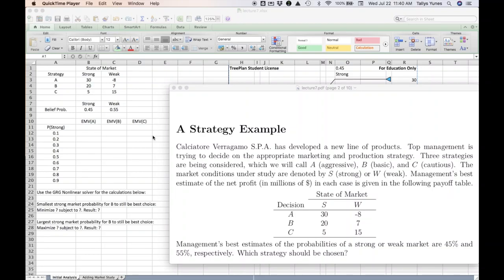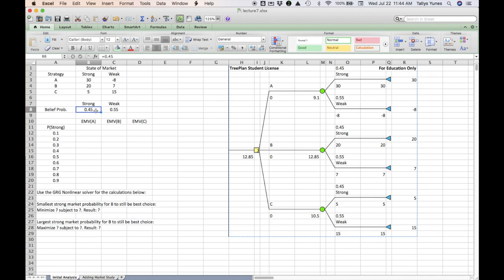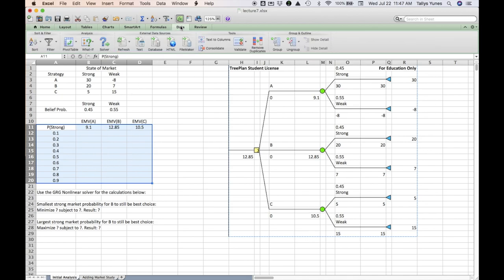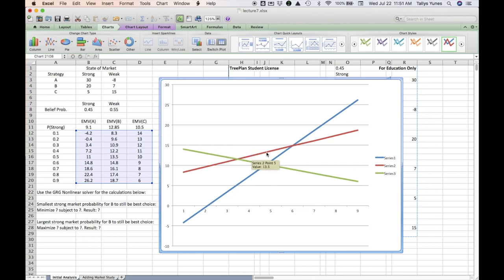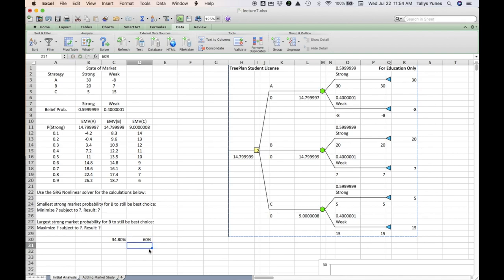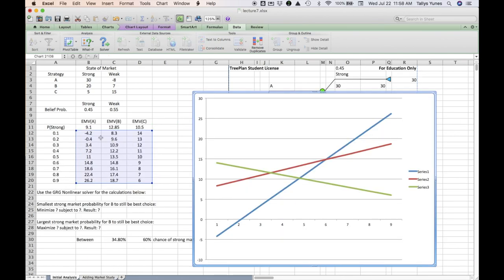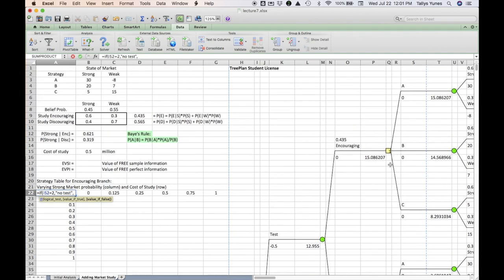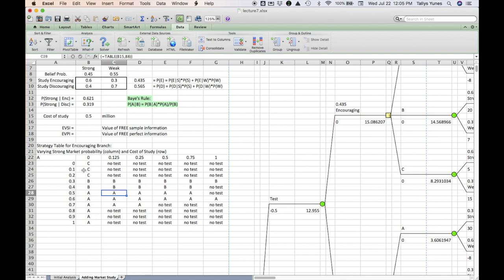Using Data Tables for Sensitivity Analysis of Decision Trees in Excel: A Strategy Example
Buy complete spreadsheet (must purchase the tree add-in first; see below)

In this video we lear how two create one-way and two-way data tables in Excel to perform sensitivity analysis on decision tress using this business strategy example We also illustrate how Excel Solver can be used in conjunction with the decision tree add-in.